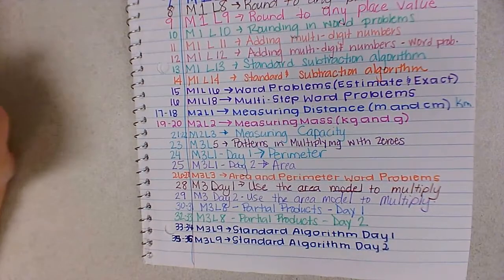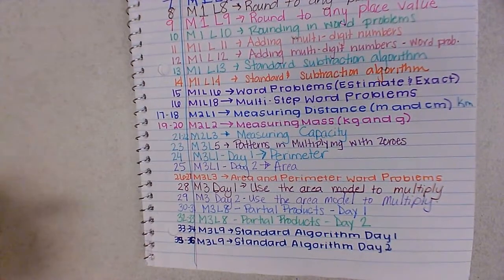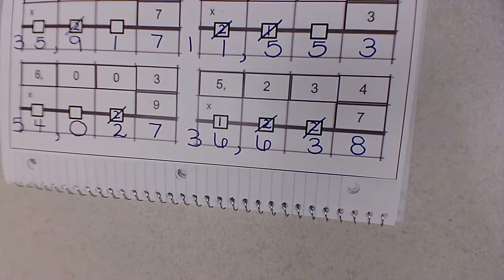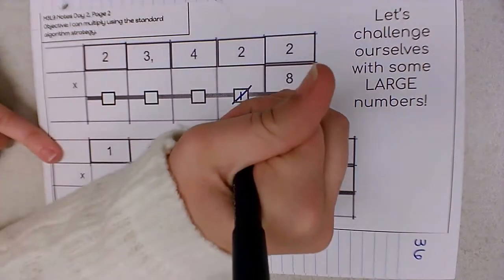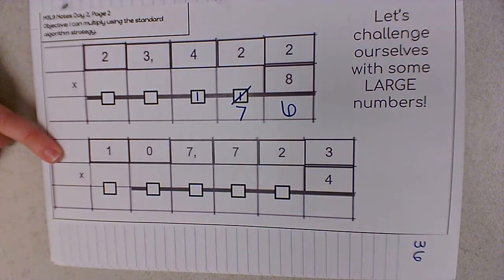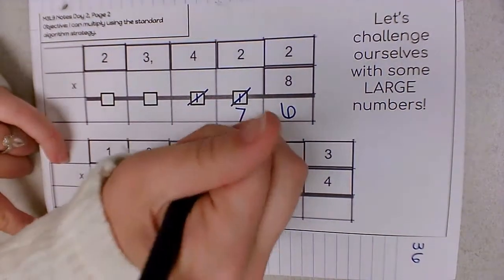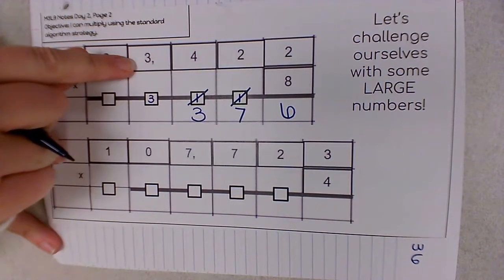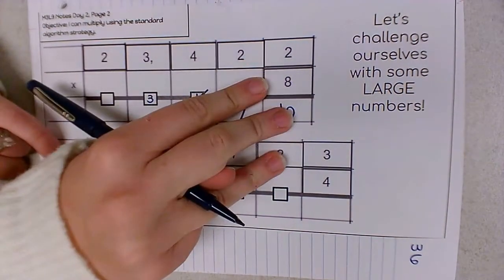M3L9, Day 2